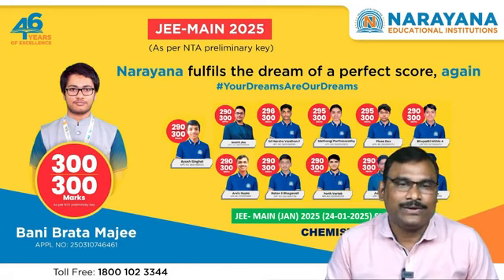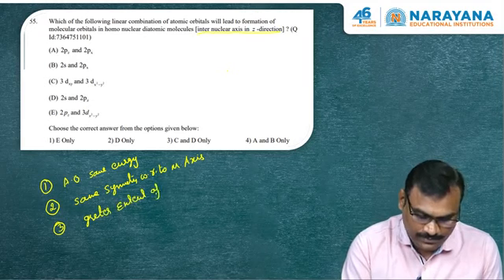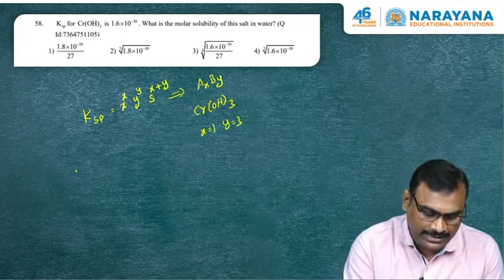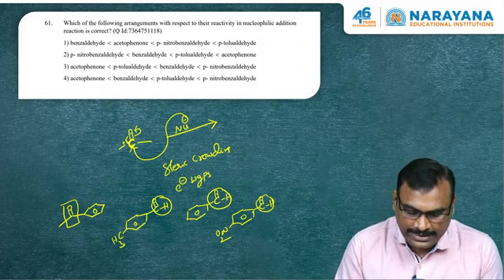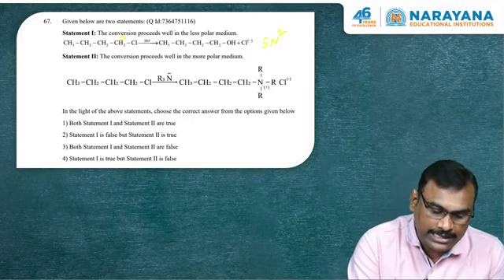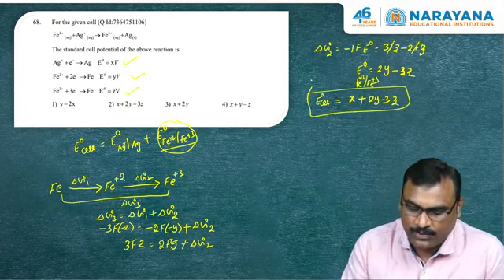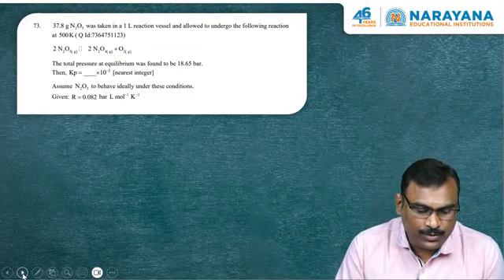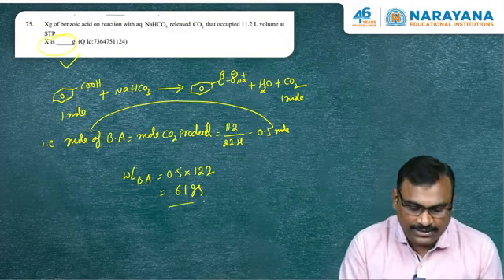JEE Main 2025 Session 1 Chemistry Key & Solutions 24th January-Shift 1 - thenarayanagroup